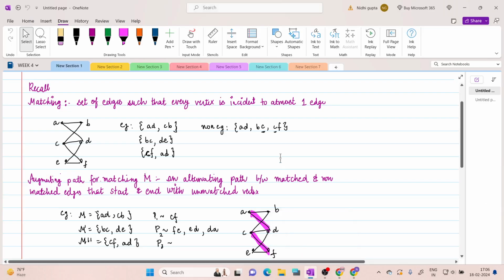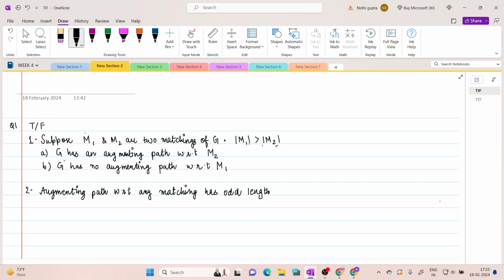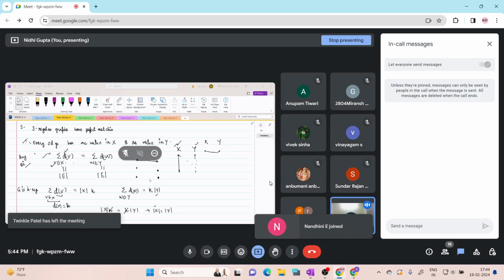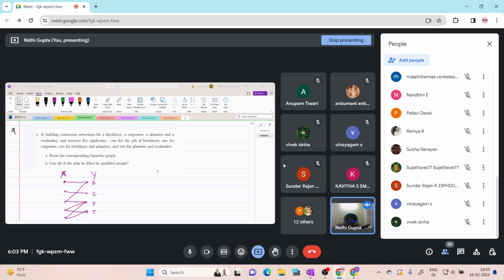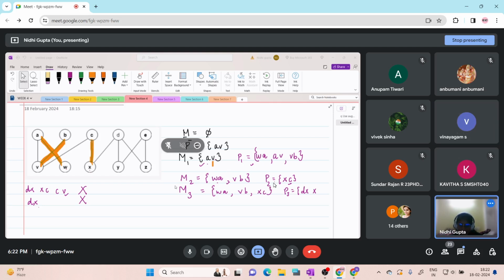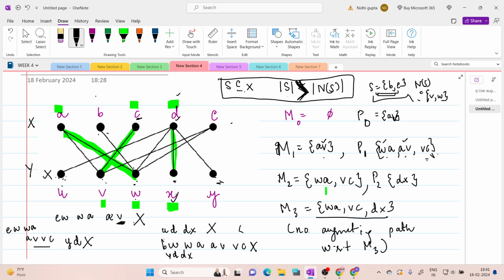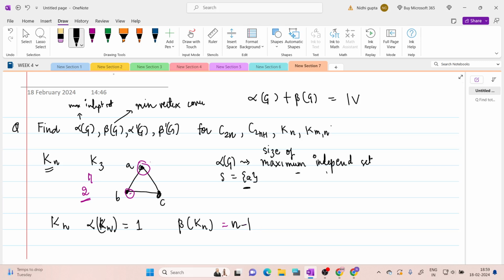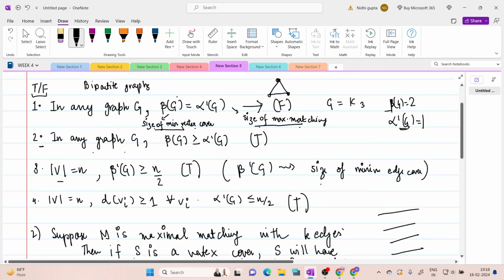Week 4, NPTEL Graph Theory, 2024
Problems on matching in graph.
Whenever maximal matching is mentioned, we meant maximum matching.